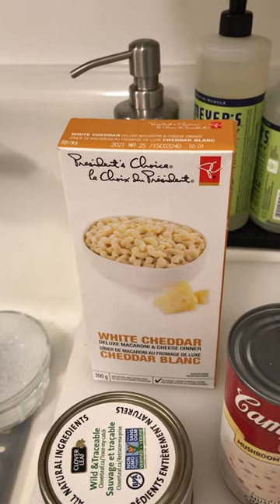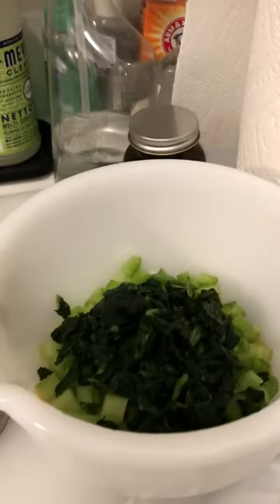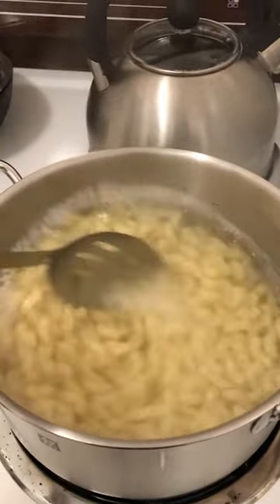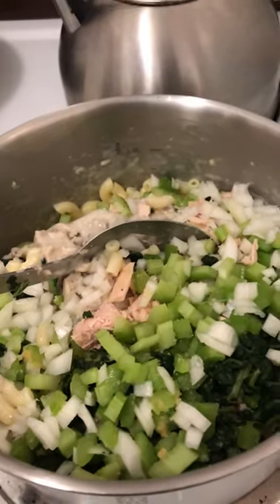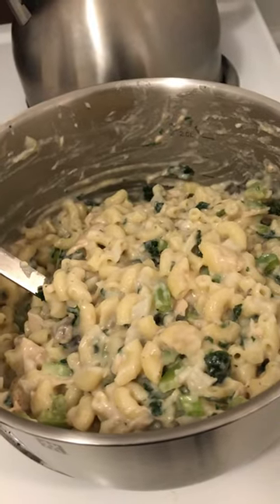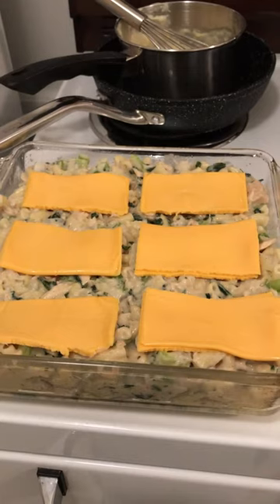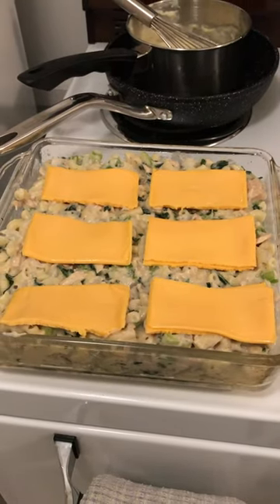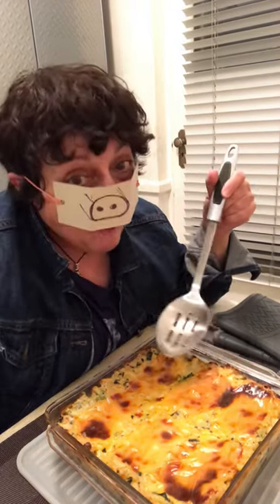Fun Tuna Casserole by Comedian Marla Lukofsky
Comedian Marla Lukofsky comedically whips up this culinary delight, Tuna Casserole, that will comfort even the coldest of hearts all the while throwing in some great ingredients that really get your juices going.